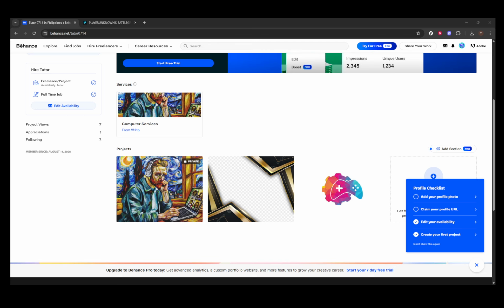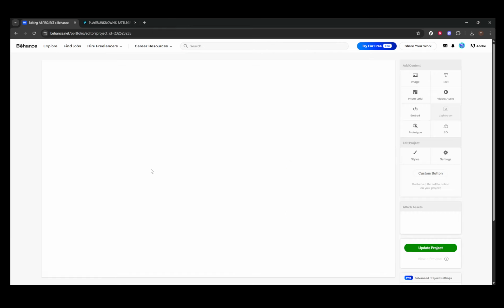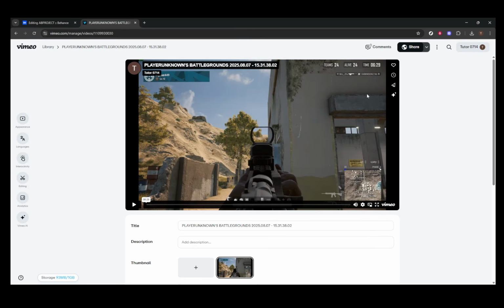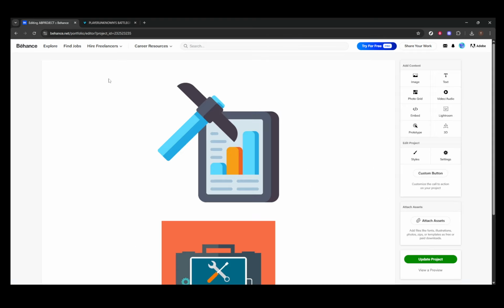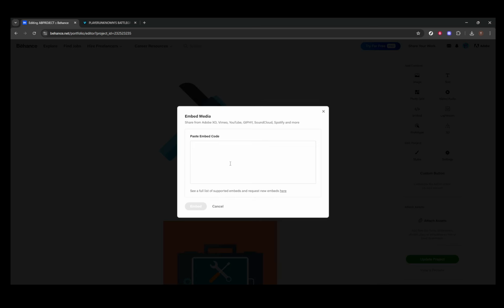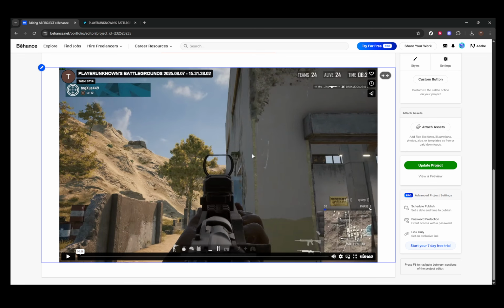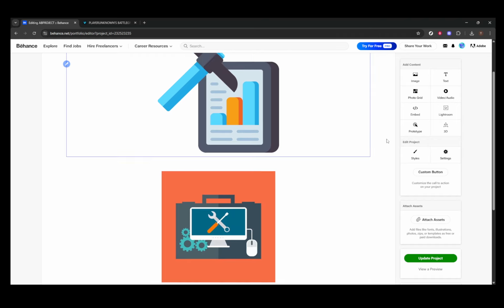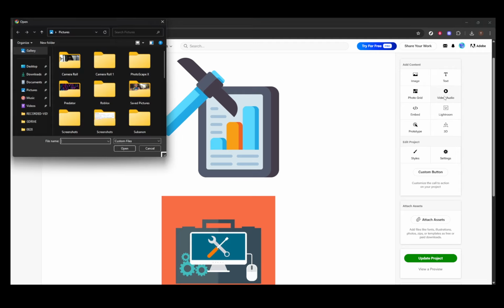How to Insert Video in Behance [2026 Full Guide]